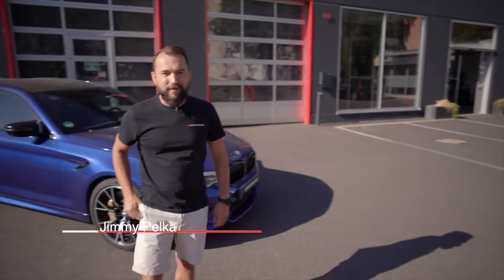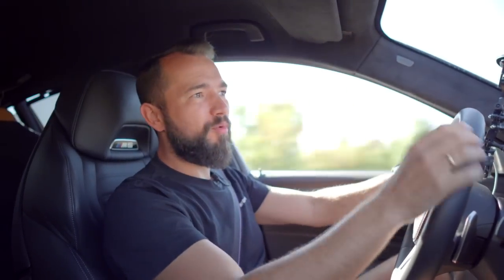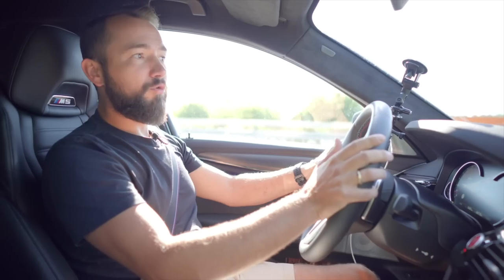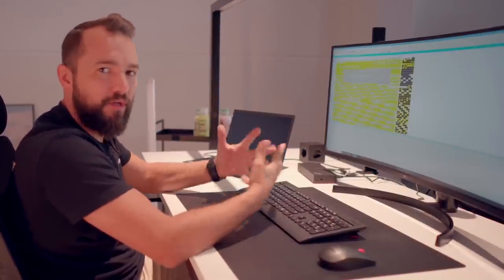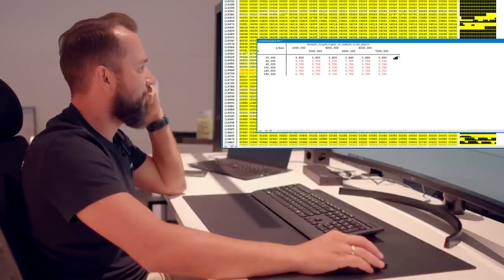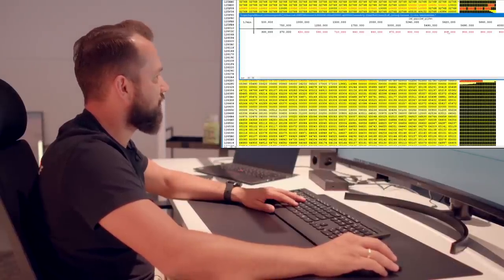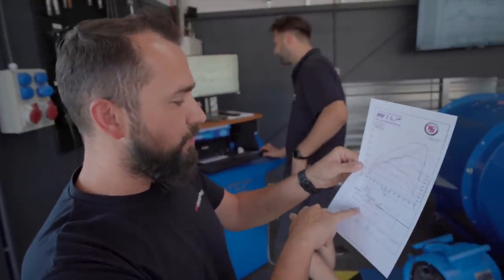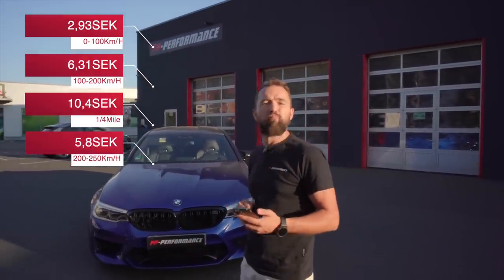BMW M5 Competition STAGE2 | PP-PERFORMANCE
Mit ein ordentlich Techtalk, Leistungsmessungen und Ausfahrten, erfährt ihr was der BMW M5 Competition mit Stage 2 drauf hat! Von uns bekommt die schnelle Limo einiges unter die Haube. Viel Spaß beim Anschauen!

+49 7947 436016 (Company Germany)